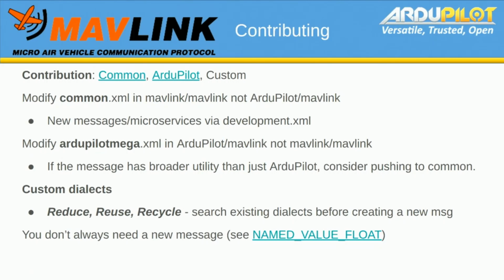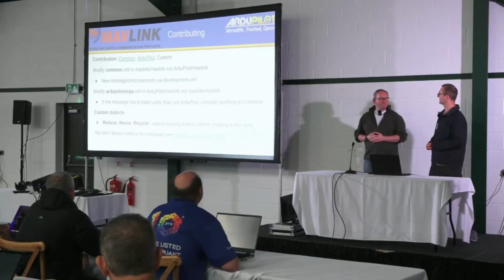MAVlink report by Hamish Willee with James Pattison